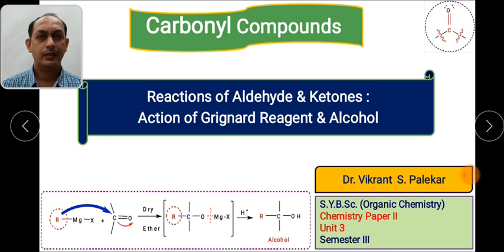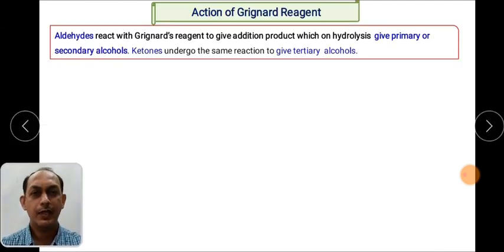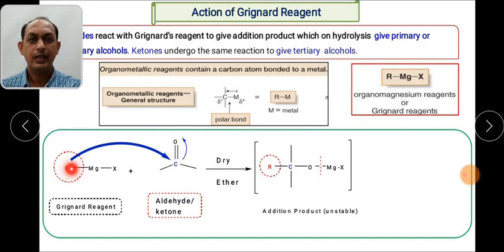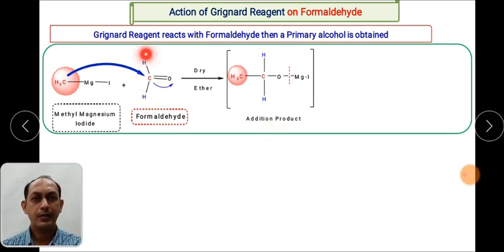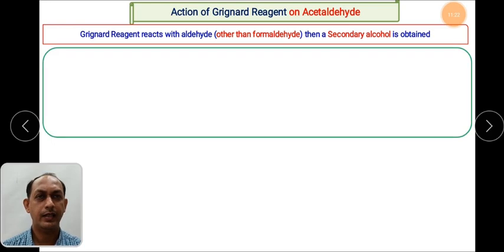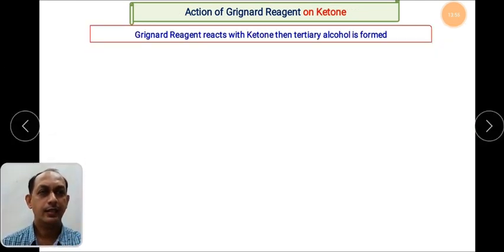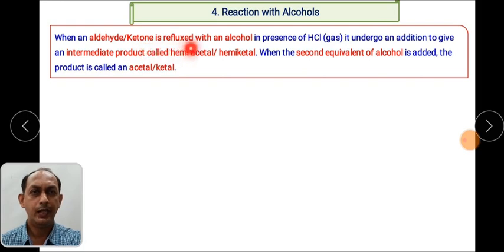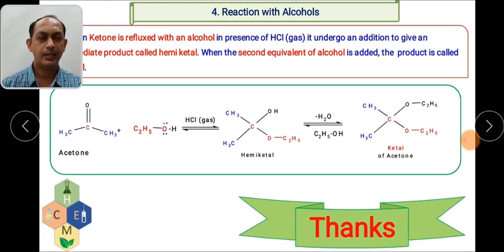Reactions of Aldehyde & Ketones : Action of Grignard Reagent & Alcohol [Part 6]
The use of Grignard reagents for preparation of Primary, Secondary & Tertiary  alcohols with example discussed.